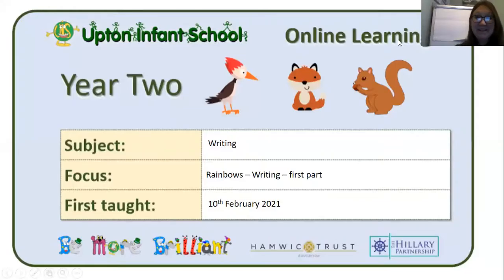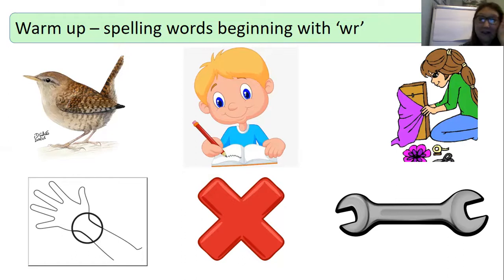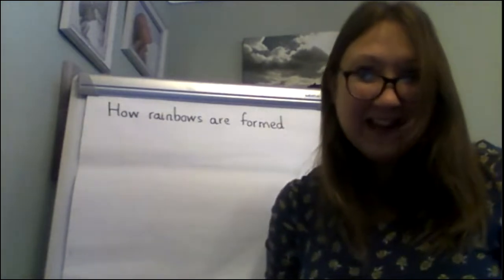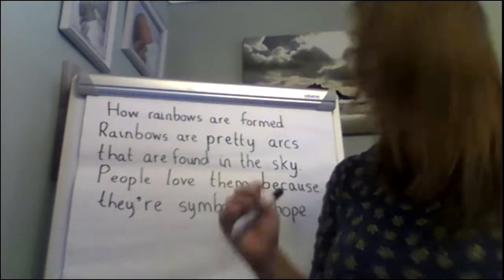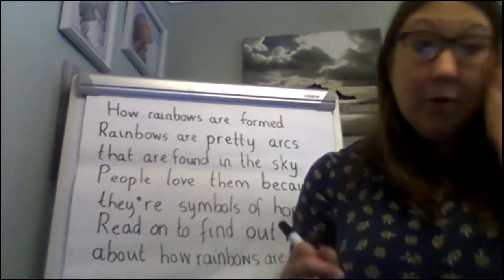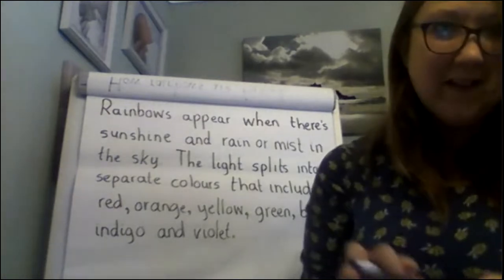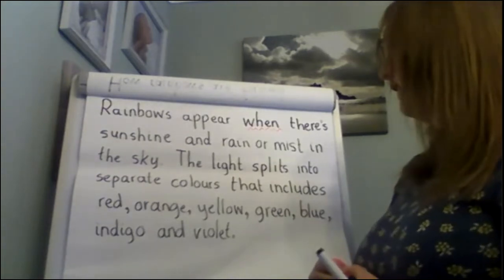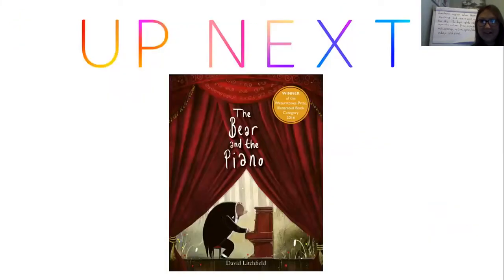Year Two Writing Lesson - Rainbows - Lesson Three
Today we will be writing the first part of our explanation text. We will be looking at the title, introduction and paragraph one.